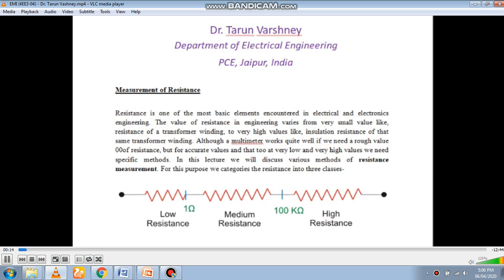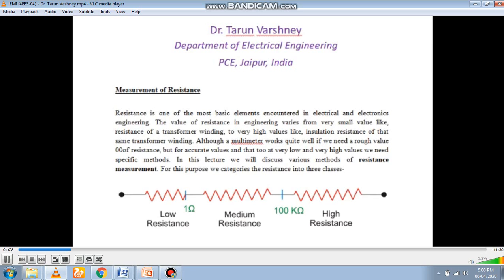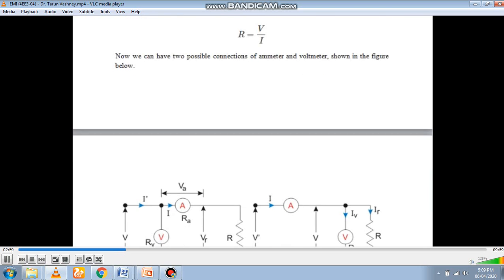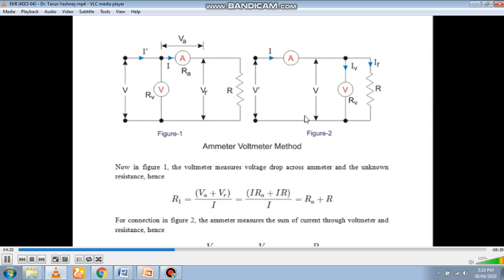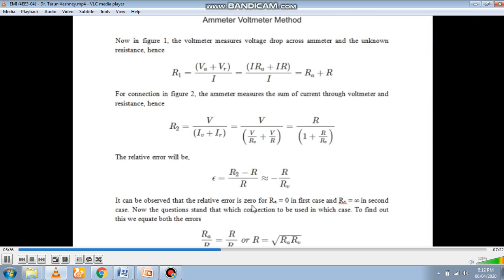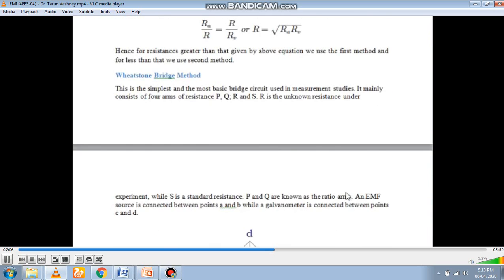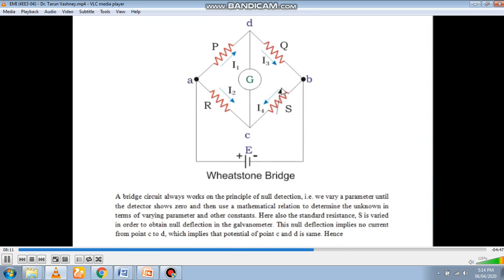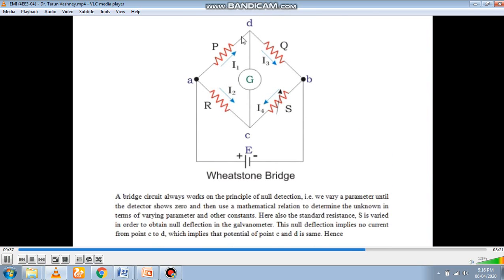B. Tech. Second Year Electrical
ELECTRICAL MEASUREMENTS